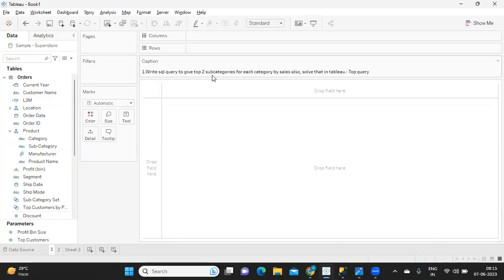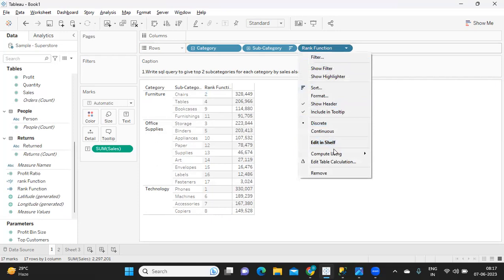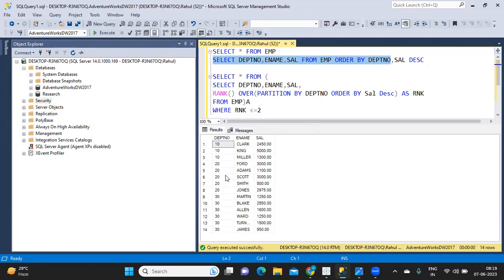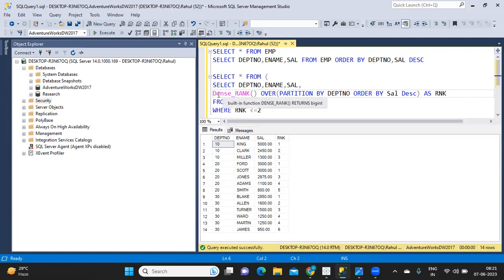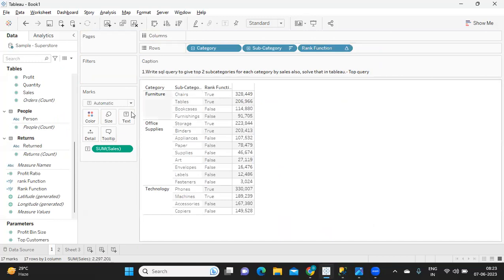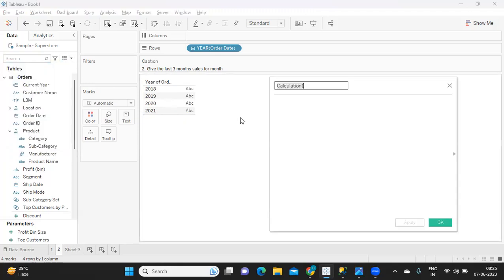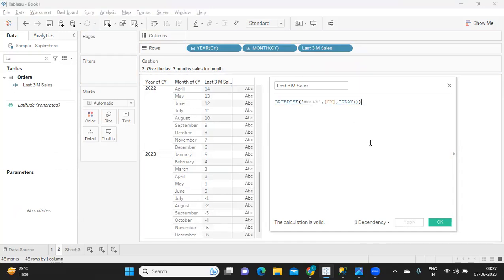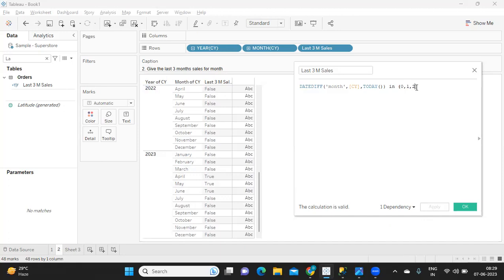Tableau Interview Scenario General Mills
Hello Everyone,
In this video we will solve interviewscenario asked in generalmills .
1. Highlight Min and Max for each year
2. Top 2 Sub Cat for each Cat sql, tableau approach
3. Last 3 Months Sales Multi Approach

Regards,
Rahul.

tableau interview
tableau training
tableau certification
tableau server
tableau lod
sql interview questions and answers
xpressdata
tableau projects